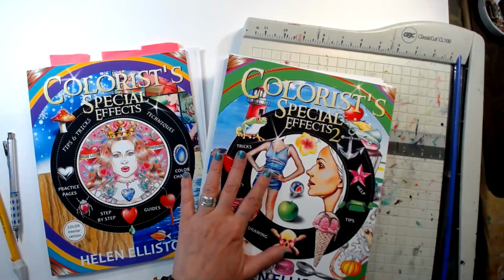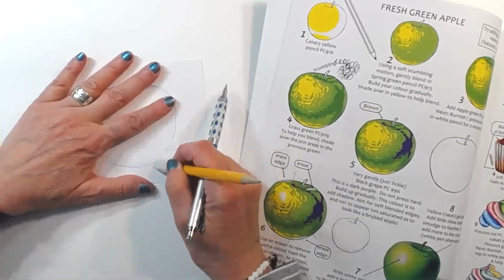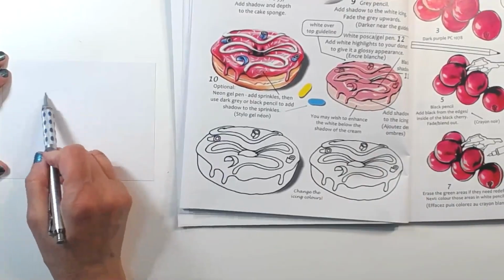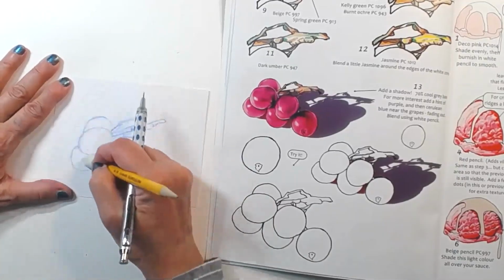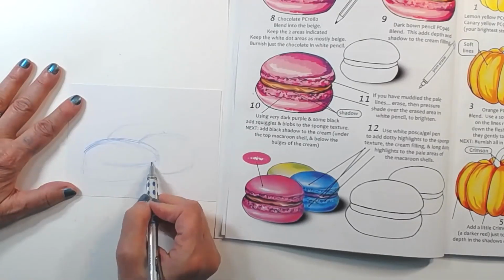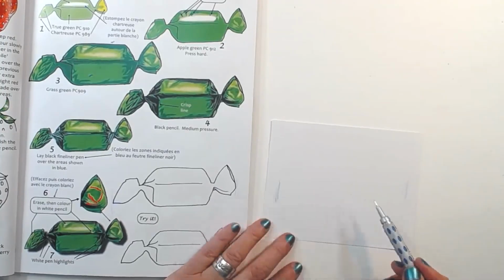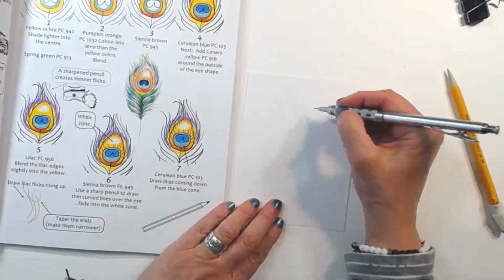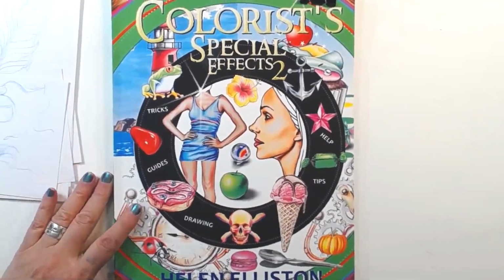Sketches for Colorist's Special Effects Book 2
Sketching prep for Wed Stream's
 Demo in Helen Elliston's Colorist's Special Effects Book2